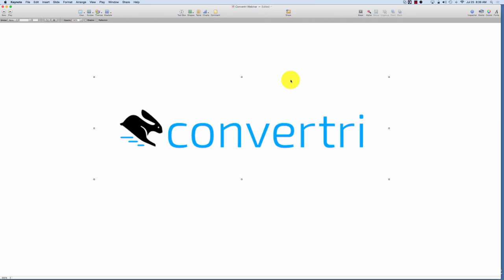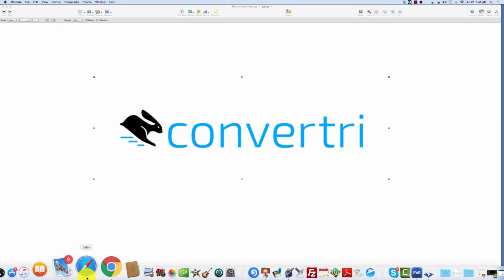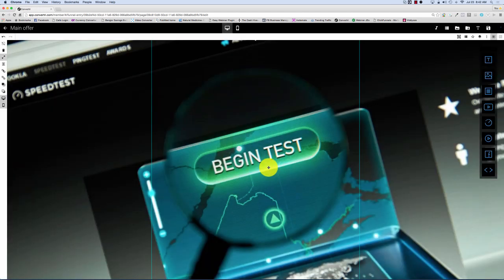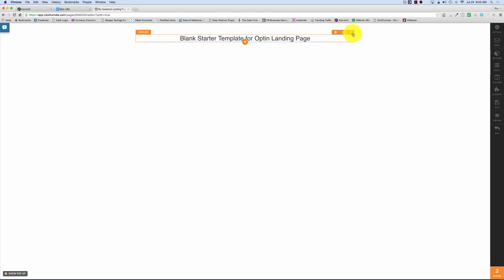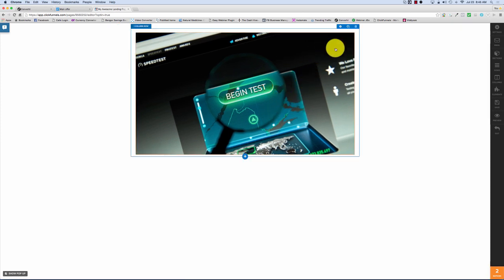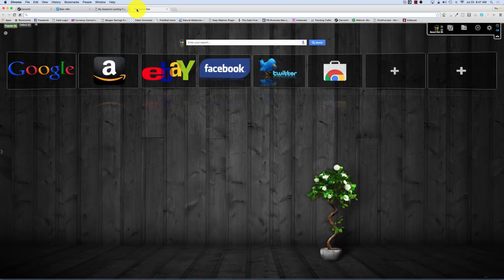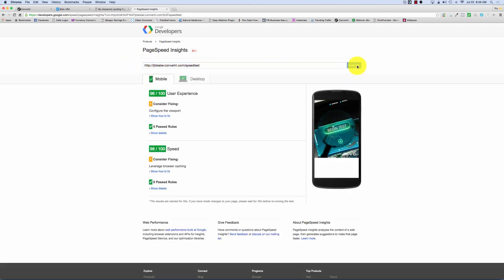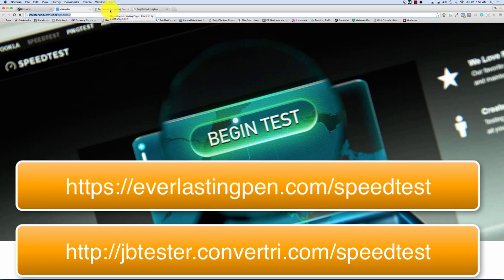Convertri vs Click Funnels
Watch Convertri kick Click Funnels Ass.
Convertri is the brand web page funnel build that outshines anything else.  It offers 100% total freedom in design with the fastest page load times in the world.  Expect higher conversions and better faster page design.

Have a look at my timed demonstration and walkthrough that reveals only a fraction of the features and power of this incredible system

If you are fed up with comprising design to fit a template or a block / row / column builder.  Or paying through the nose on ridiculously high monthly fees for something that only half works, Convertri is the answer

This is so good I am not even offering a real bonus,  I’m offering something even better.